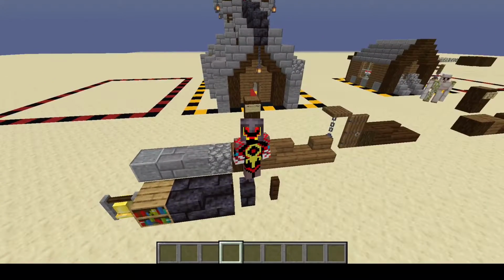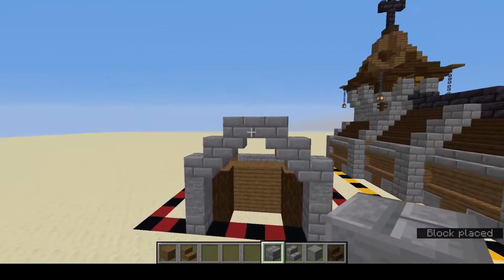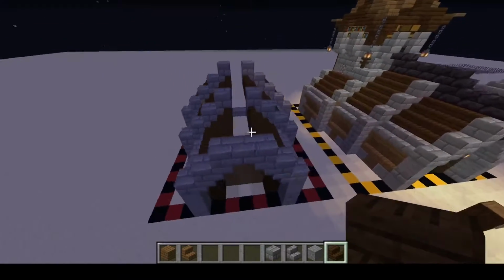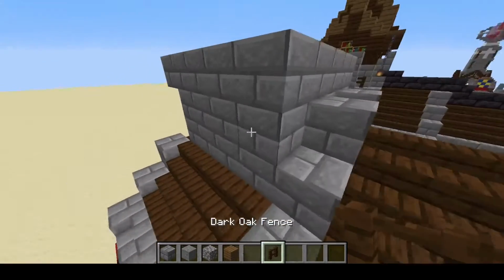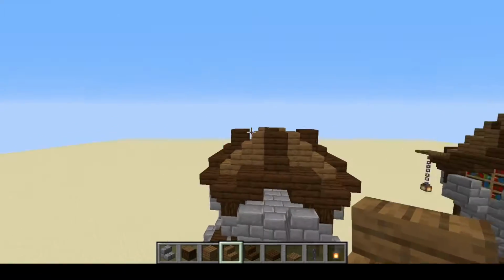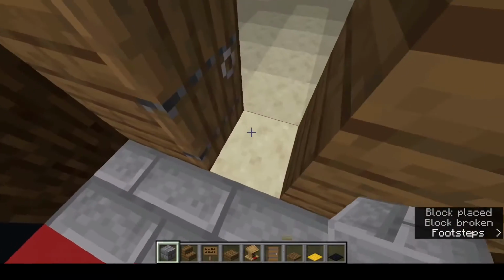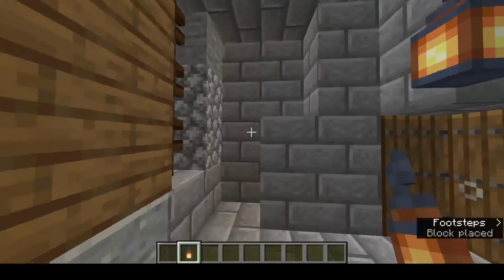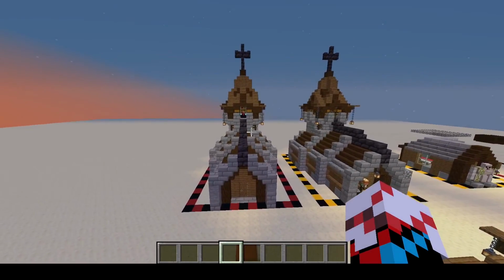How to build a church in minecraft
wanted a build tutorial of this for myself, thought to post it here for you guys.